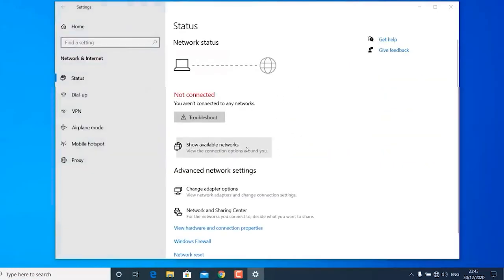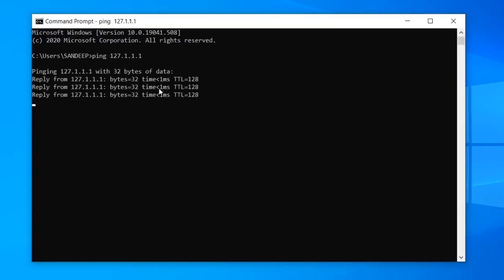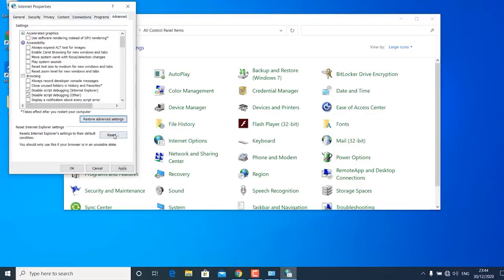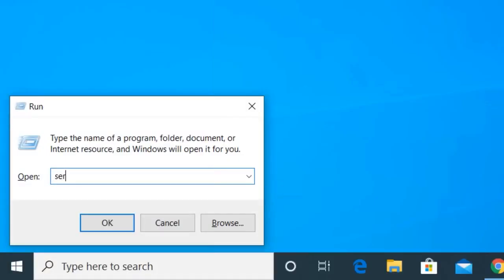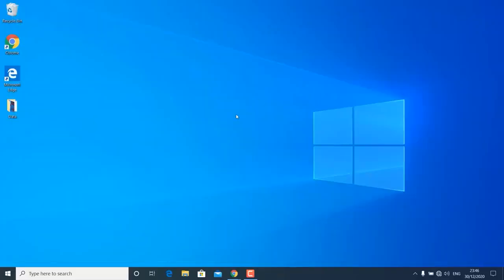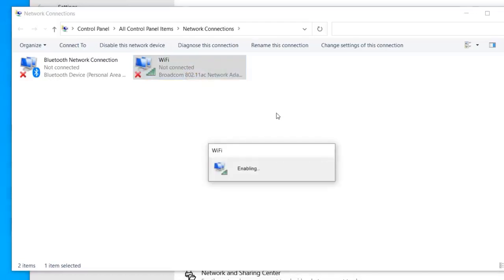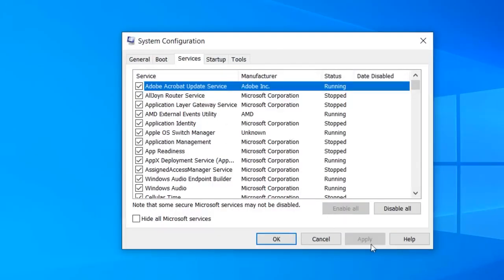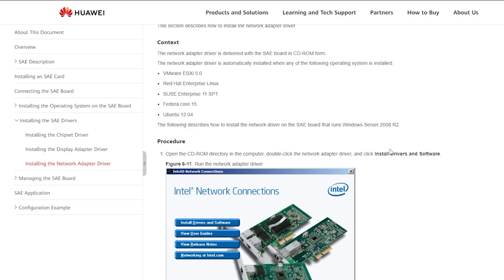Fixing Disappeared WiFi Options on Your Computer!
Join us as we walk through step-by-step solutions to restore your WiFi connection. From troubleshooting system issues to checking hardware, we'll guide you through every fix.

Learn how to reset network options, ensure Bluetooth Auto-Delivery Service is running, and troubleshoot WiFi adapters with ease. Plus, discover how to download and install network drivers to get your WiFi option back up and running.

Say goodbye to WiFi woes and hello to seamless internet connectivity. Tune in now and get your connection back on track!